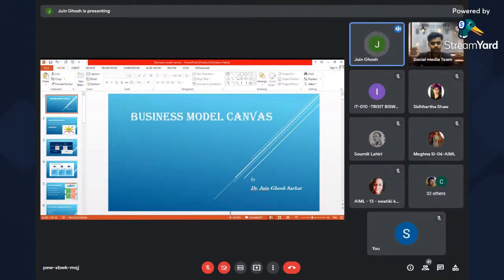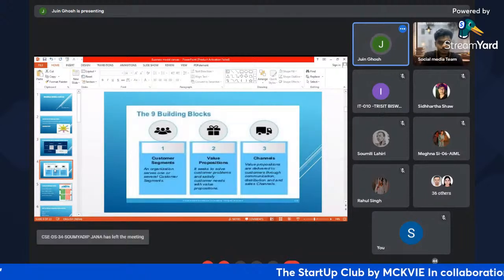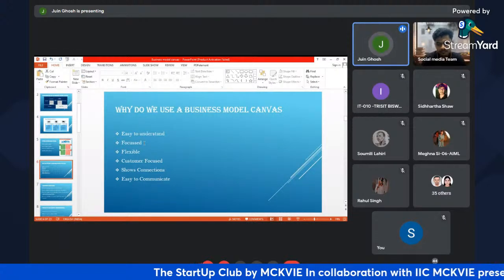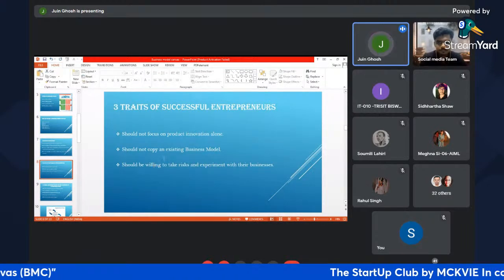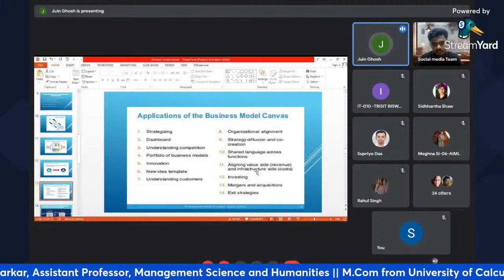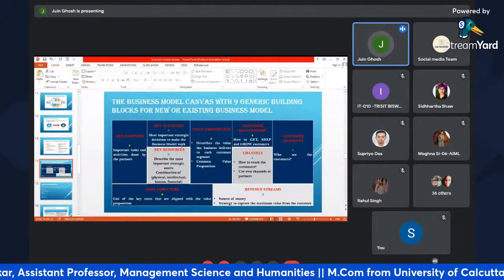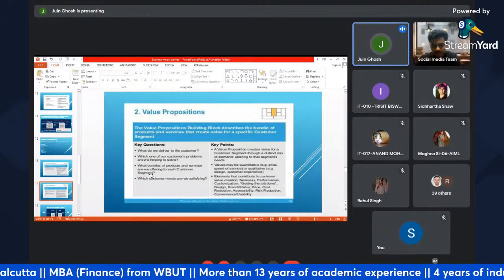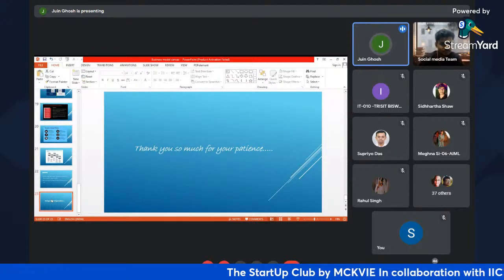" Business model canvas (BMC) " in collaboration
The StartUp Club by MCKVIE In collaboration with IIC MCKVIE presents a session on  "Business model canvas (BMC)"

🎤 Speaker

Juin Ghosh Sarkar ||

Assistant Professor, Management Science and Humanities || M.Com from University of Calcutta || MBA (Finance) from WBUT || More than 13 years of academic experience || 4 years of industry experience

Mr. Sourav Ghorai
Faculty event Co-ordinator

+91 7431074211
Sabuj Golui
Student event Co-ordinator

📍PERKS:

• Free Registration.
• Open to All
• E- Certificate for participants